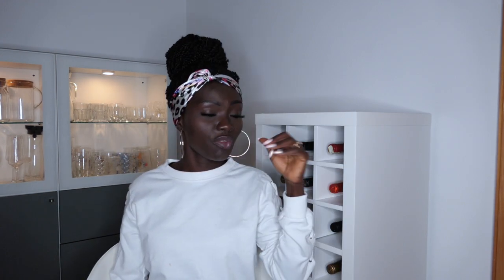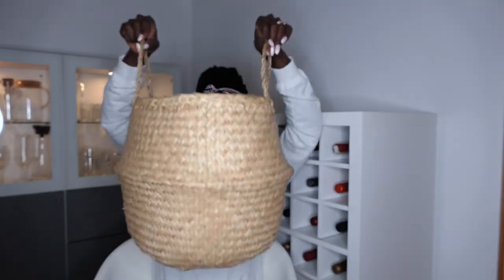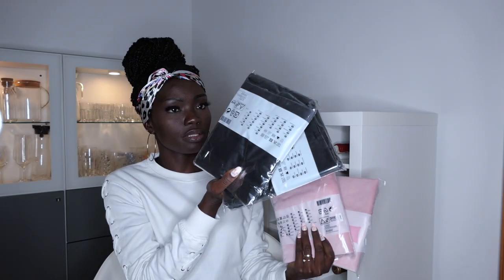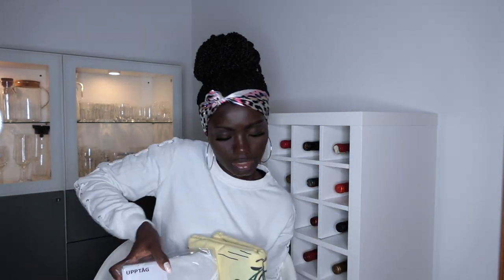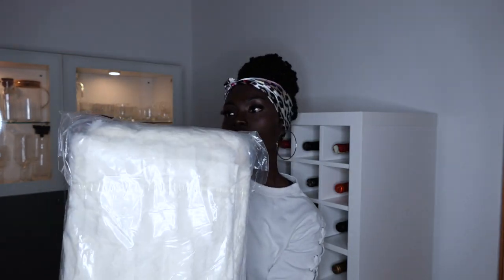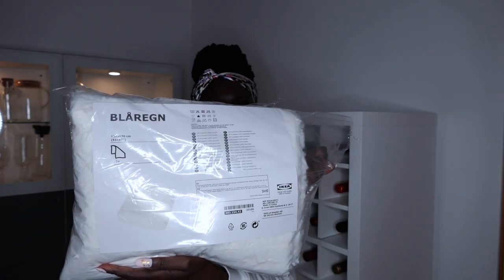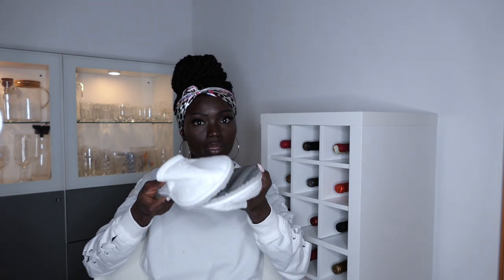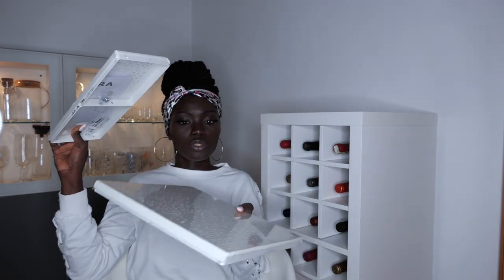IKEA HAUL / IKEA HOME HAUL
Hey fam , welcome to another home haul. In this video I shear with you all my Ikea home haul with some basic and useful kitchen, laundry, bathroom and living room.